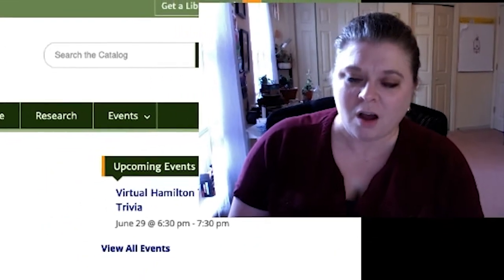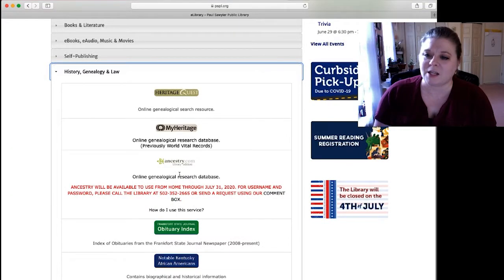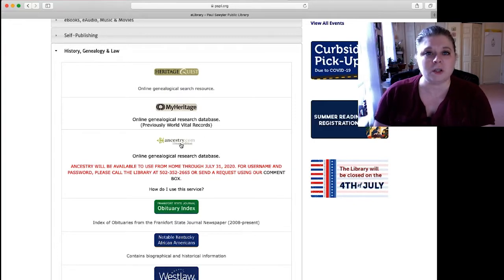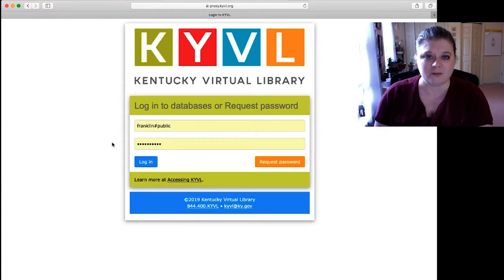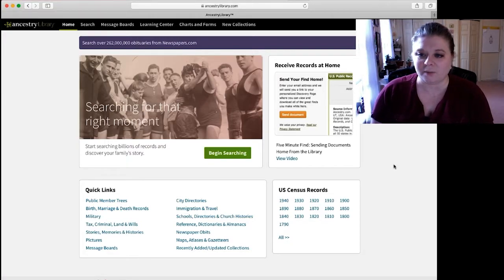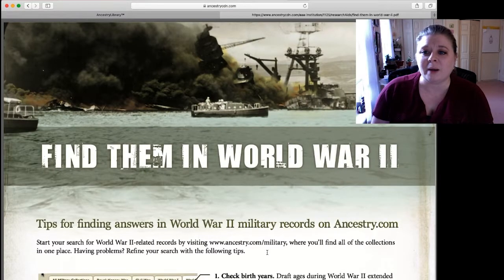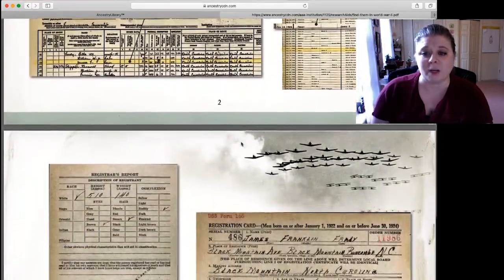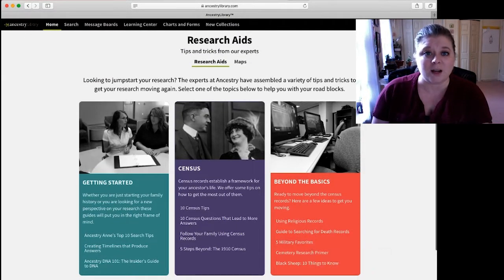Tech Tutorial: How to Access Ancestry Library Edition